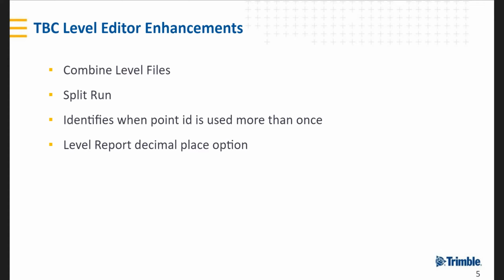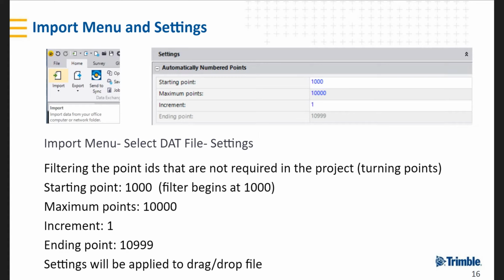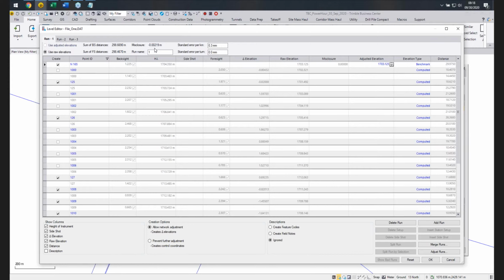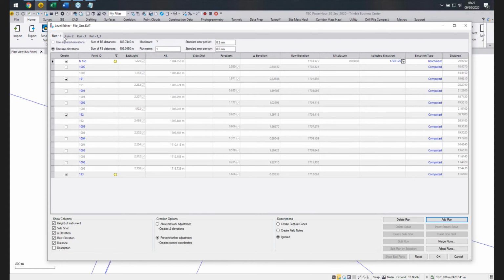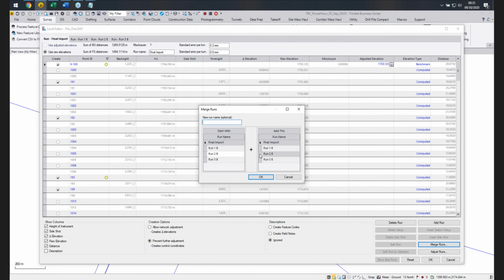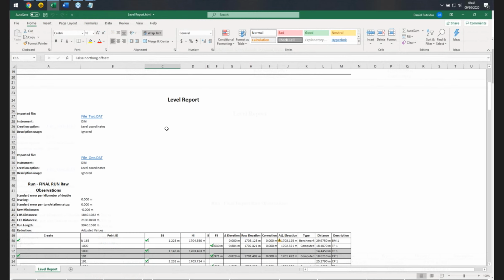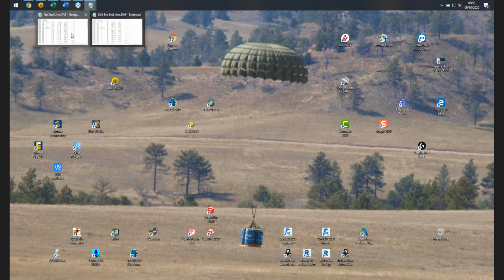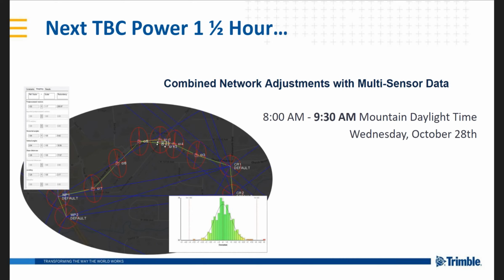Utilizing TBC Level Editor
30 September 2020 - TBC Power Hour: Utilizing TBC Level Editor - Features, Functions, Workflows